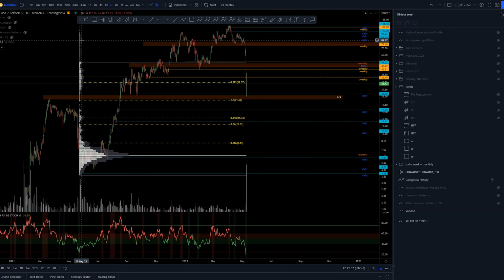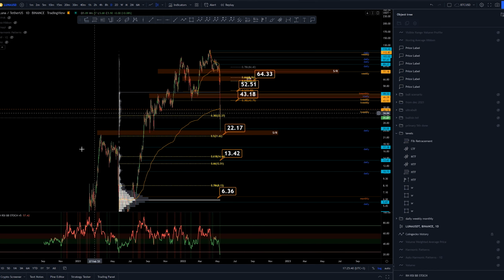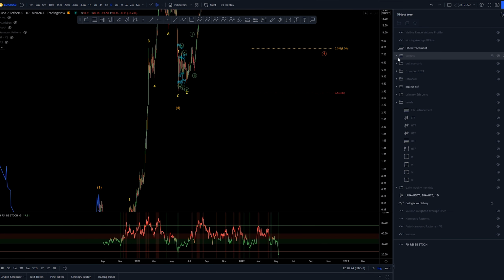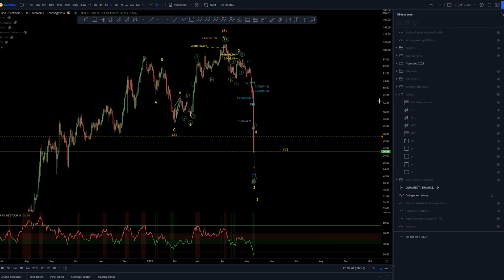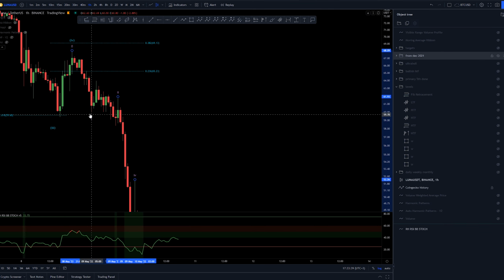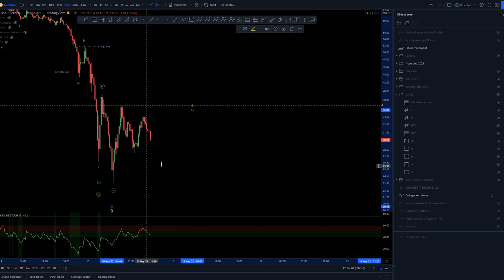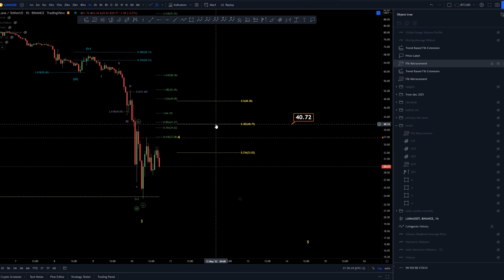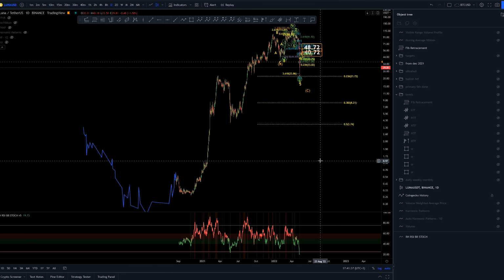TERRA ($LUNA) Crash is not done - Technical analysis with Elliott Wave Theory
What might happen to $LUNA price? We'll look into a wave count with Elliott wave theory. More videos of Elliott wave on playlist "Elliott Wave Theory Basics".

00:00 Intro
00:43 Key Levels
04:15 Elliott Waves - High timeframe counts
09:02 Elliott Waves - Current correction
20:04 Outro